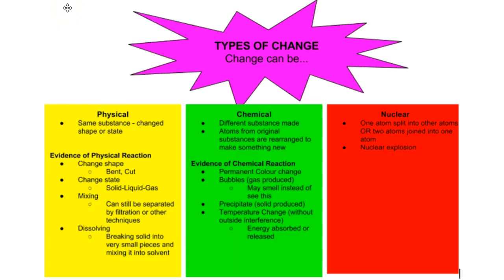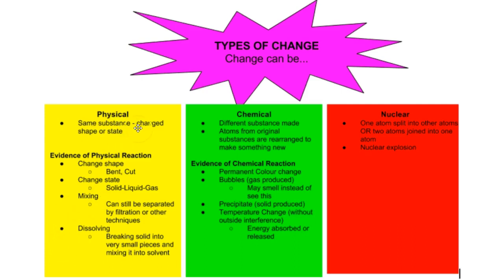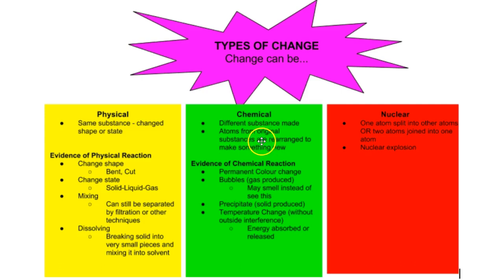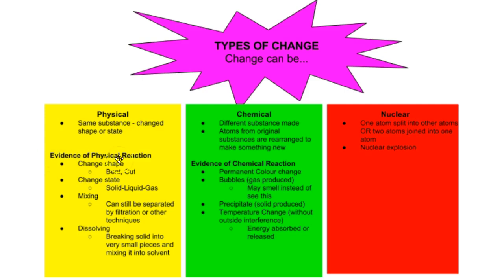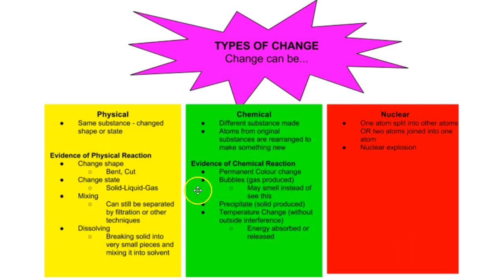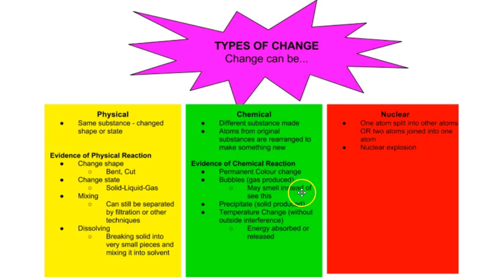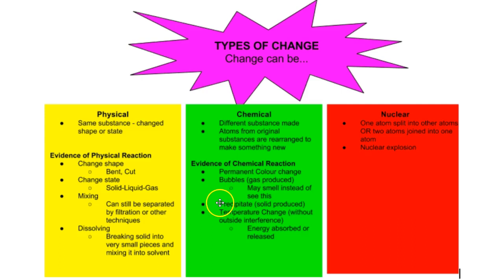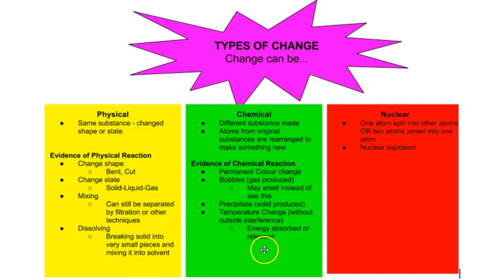Physical and Chemical Change